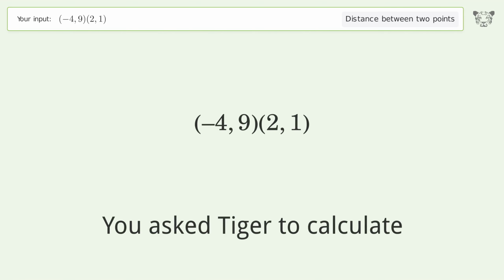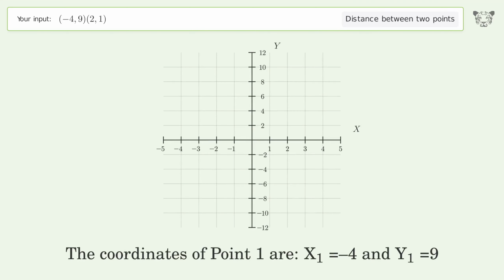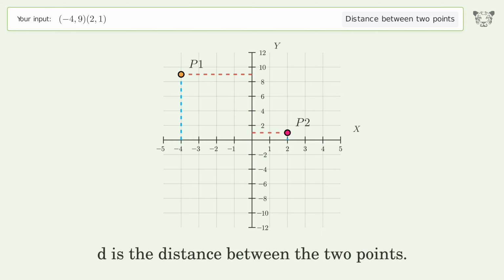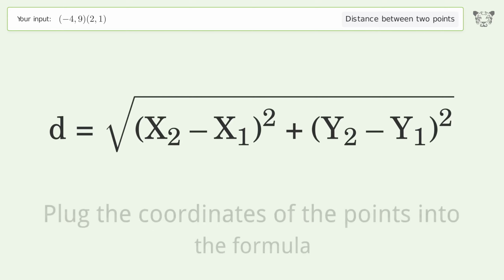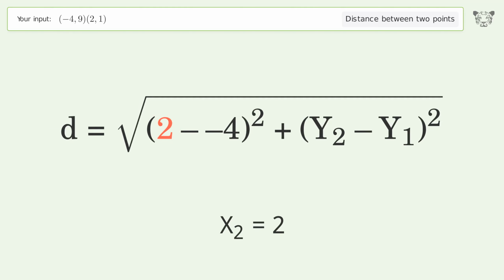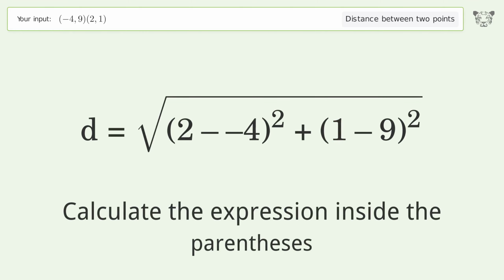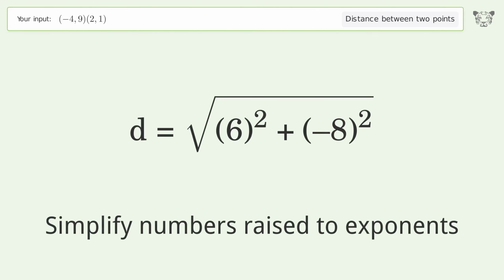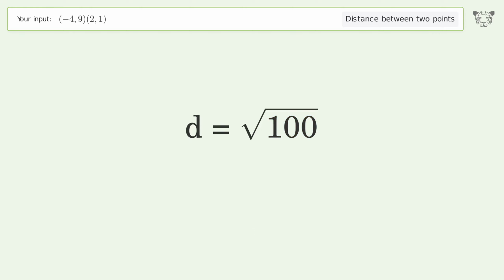Find the distance between two points p1 (-4,9) and p2 (2,1): Step-by-Step Video Solution